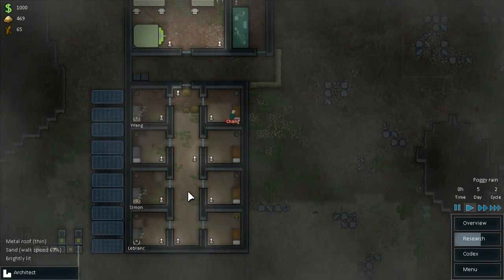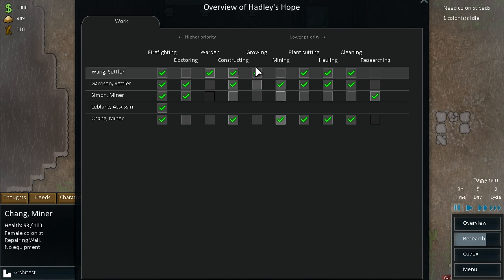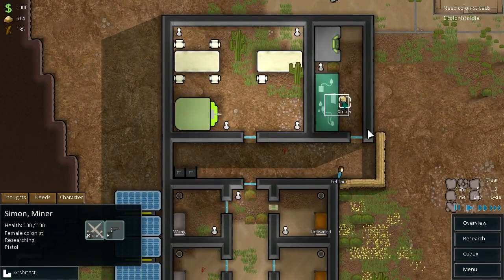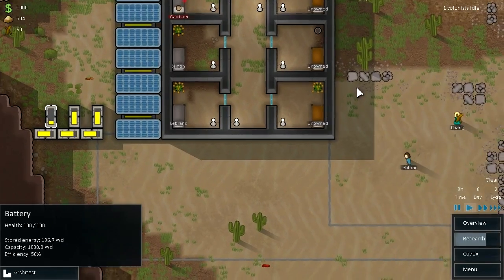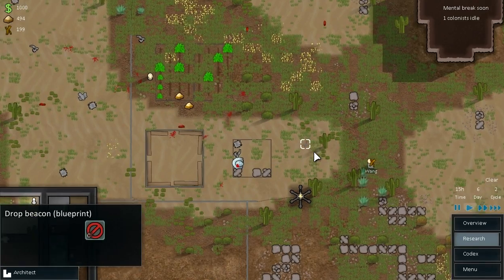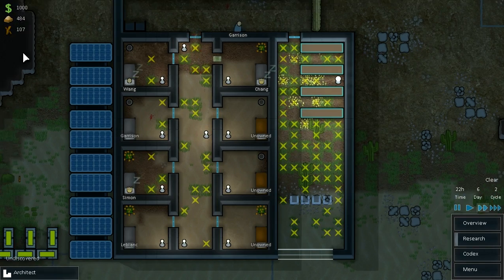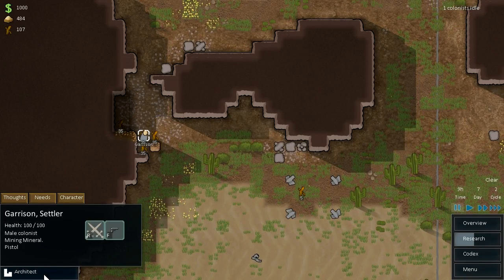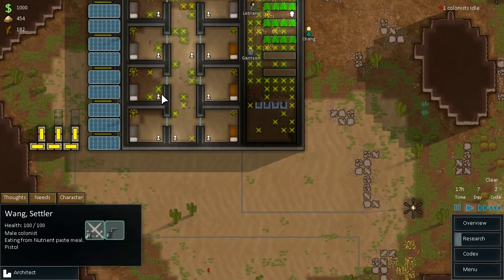Ecky Plays Rimworld | 05 | Crops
To find out more info, or back the project, please